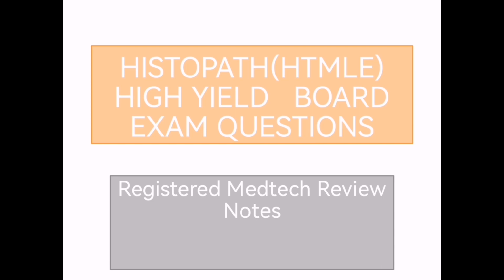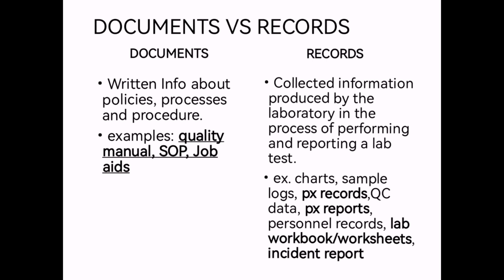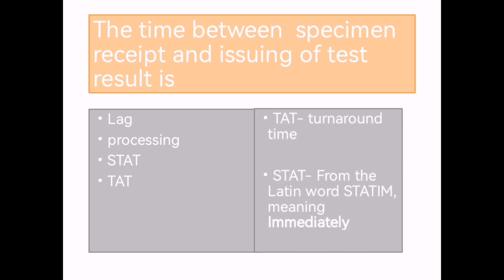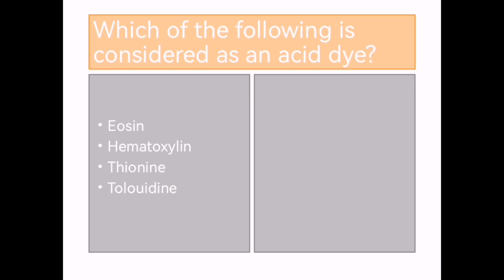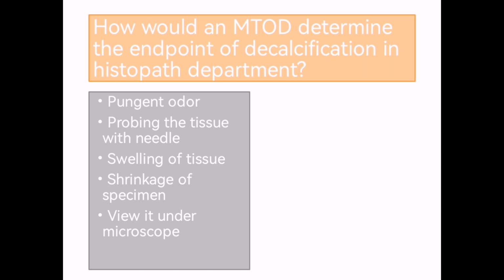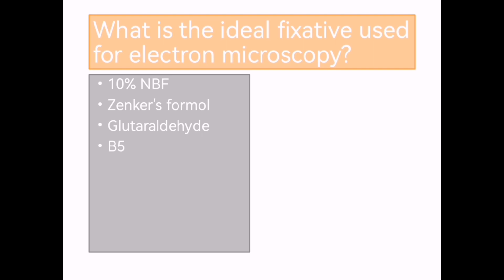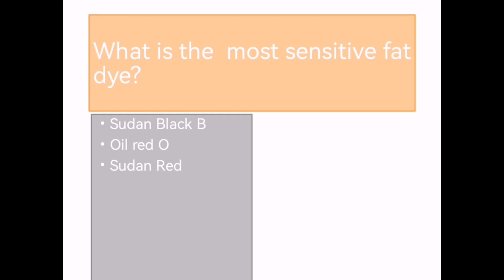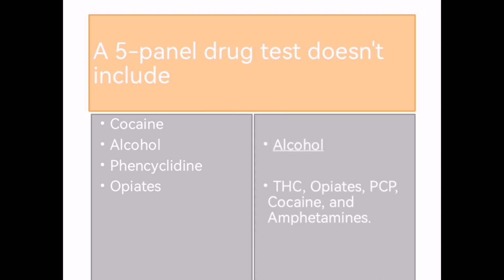HISTOPATH (HTMLE) HIGH YIELD RECALL QUESTIONS for Medtech Board Exam Part 1